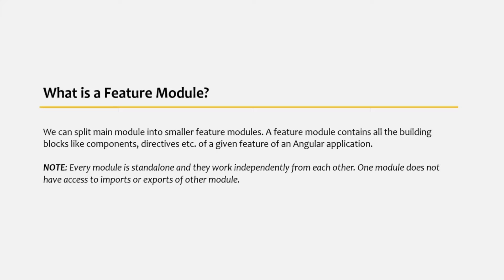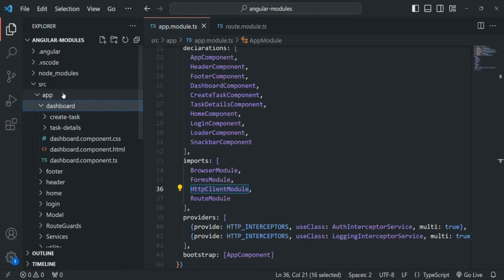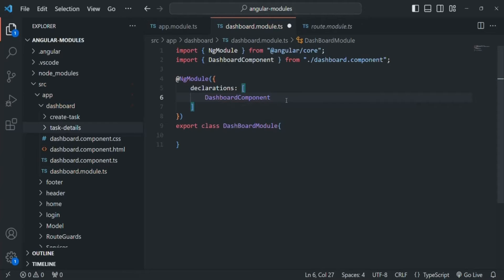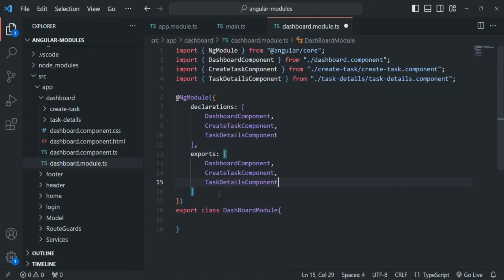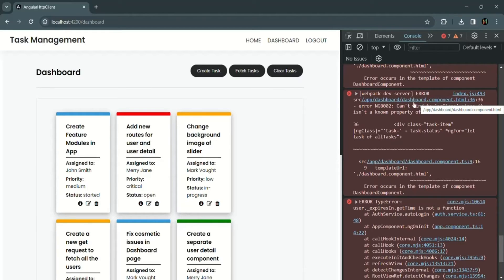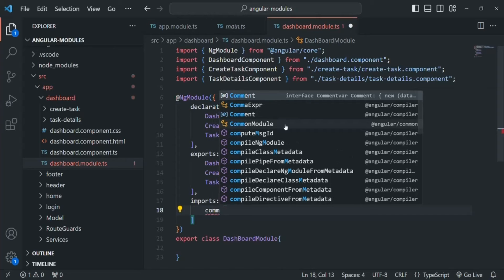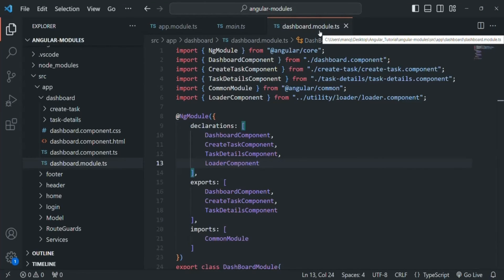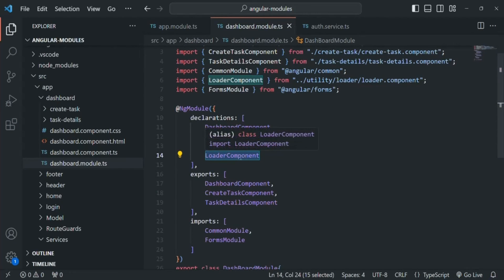#170 Creating a Feature Module | Understanding Angular Modules | A Complete Angular Course